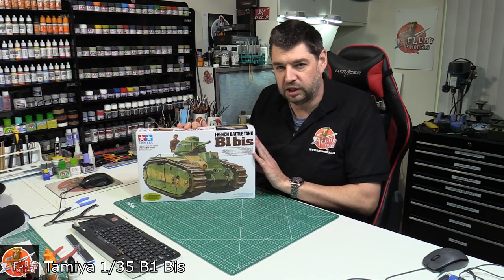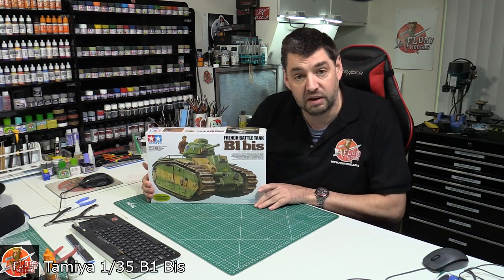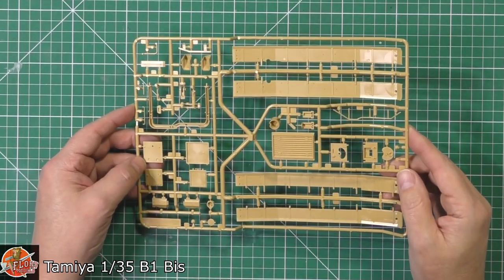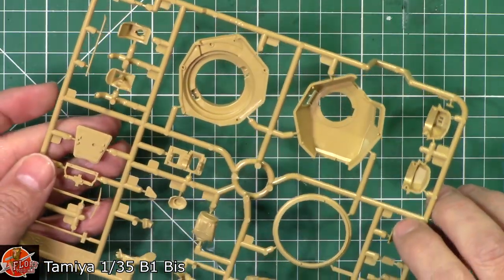Tamiya 1/35 Char B1 Bis review